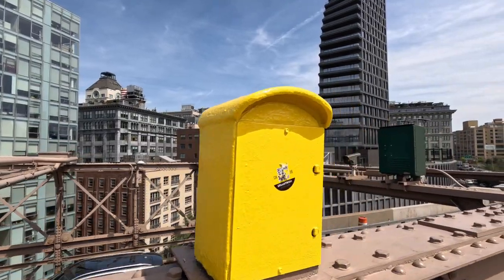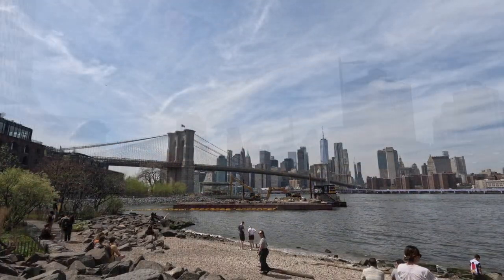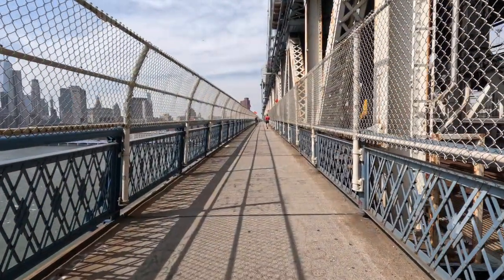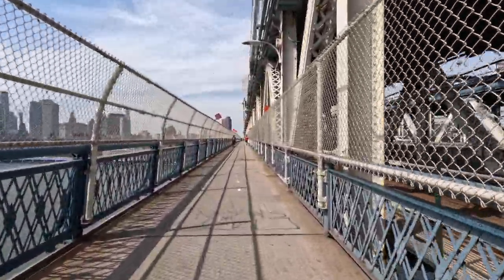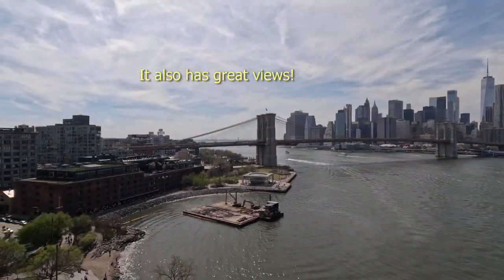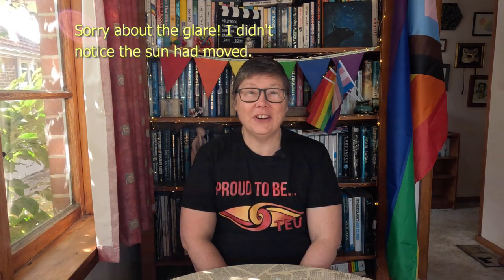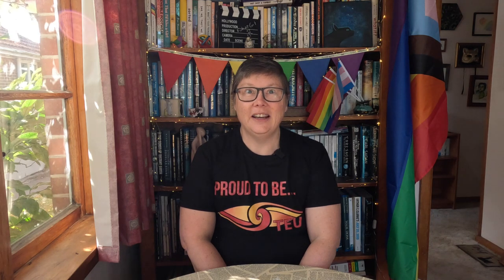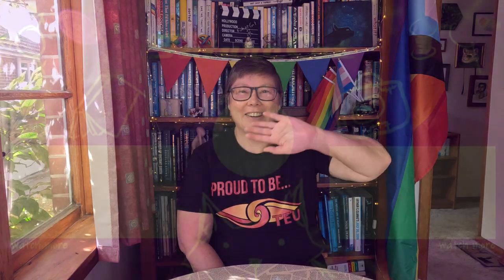Adventures in New York: Crossing the East River on foot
Another short video from last year's trip to New York.  We chose a ridiculously hot day to walk across the bridge to Brooklyn... and back again!

I've got a fun collaboration coming up in a few months.

Bits & Pieces Quilting: @bitspiecesquilting
Conquering Mount Scrapmore with Brenda: @conqueringmountscrapmorewi2509
Kelley's Quilts and Cruises: @KelleysQuiltsandCruises